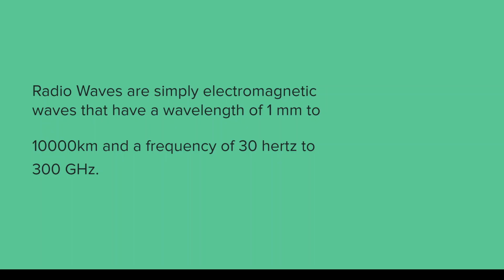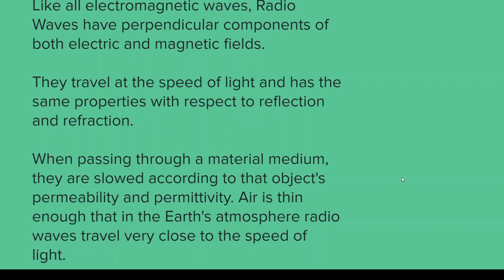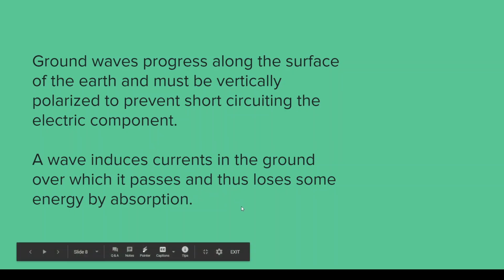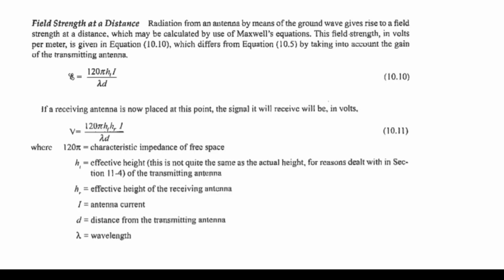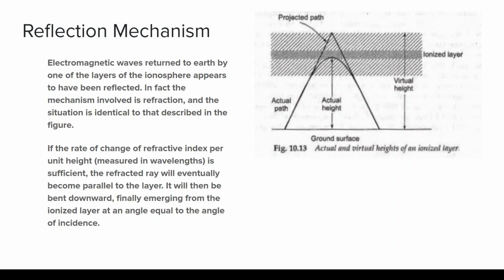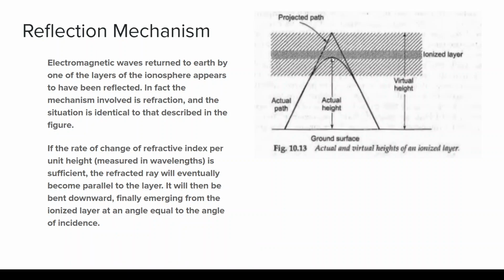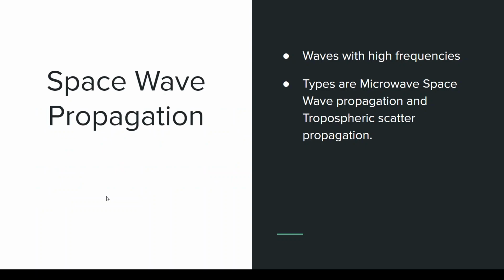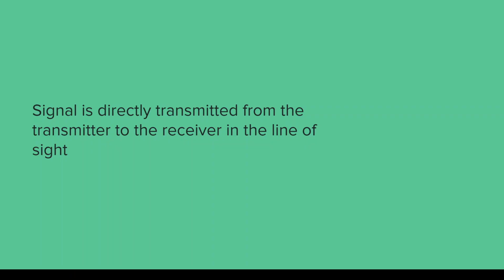Radio Wave Propagation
Source: Kennedy's Electronic Communication System